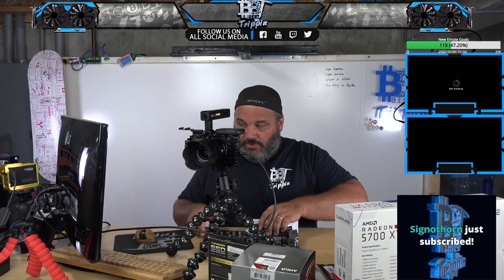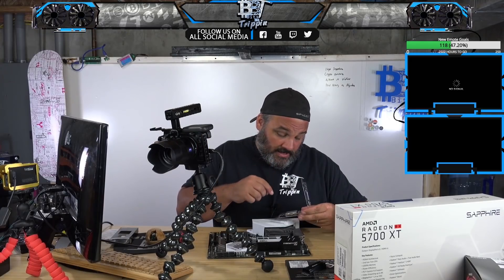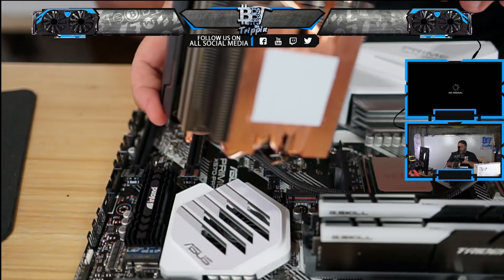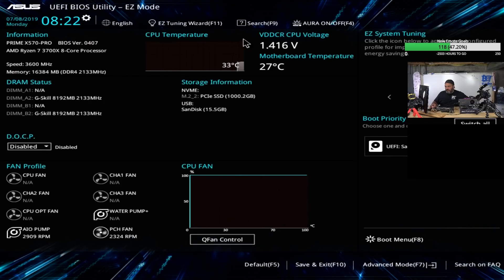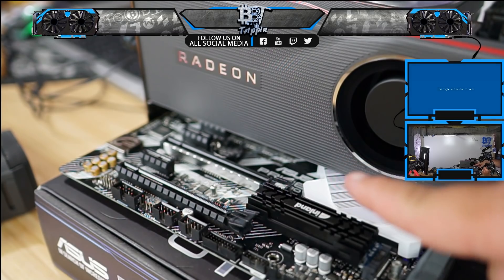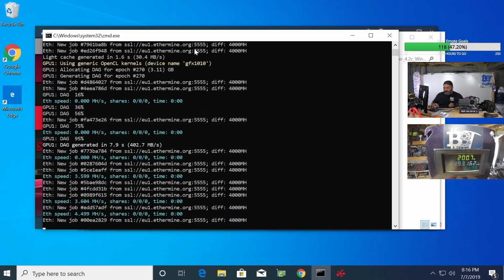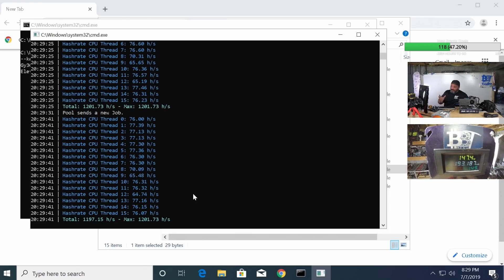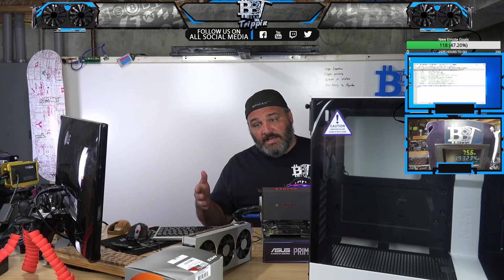Ryzen 7 Gen 3 3700x Full Build with 5700XT - Does it mine? Recap of 2h+ Livestream in 12m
Walk through a fresh build of the Ryzen 7 Gen3 3700+, 570x Pro, 4th Gen NVME, and the new 5700XT. One of the fastest build/install I have ever done. The speed of the 4th Gen NVME is unreal!

In this build/install my primary goal was to see the base mining numbers on the Ryzen 3 and the 5700XT. With the NAVI 10 being new architecture, unfortunately no existing miners function at this moment (with the exception of the Phoenix Miner using the generic CL Kernel) got the GPU to 5mh at 6% memory controller usage. If that properly scales this could mean great things for the 5700XT in near future.

Hardware used in this video:

NVME - Corsair 1TB Gen 4 NVME
RAM TridentZ F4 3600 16GB
PSU EVGA Supernova 1000 P2
Case N500 NZXT

Batch File Syntax:
randomx-benchmark -- mine -- threads 8 --init 8 -- jit

To support BBT in content and future events:

Ravencoin = RMR8YEZr1BQ3FVhfXmxvNZ9ErSdDgcwvcj
Bitcoin = 1QHADdYwmMgVoaYqqY3SE8ummr4euHqzUv
Litecoin = LVemKU6GTccpCSaLp4JwXPXbDT1RBbDWbQ
Ethereum = 0xF897EaFdb787AcD4Da5e2EB5003E42dc1Ef86d39
ETC= 0x89b455cfd5adb8ba4a69fd6bd082b3d61efe160f
Dash = Xrk5429K5GUHkQJkDcUQ1ZtwSGwwRstxK4
Doge = DJeTVqyNVsd493iyWzbuUM11xDwsRAtzLy
Zcash = t1KgQi4aAKJYh6QJ1rFxczWv9gqdtXPDYKh

BitsBeTrippin
United States